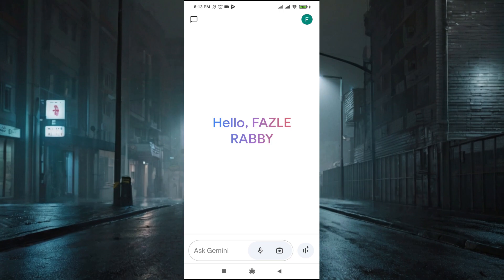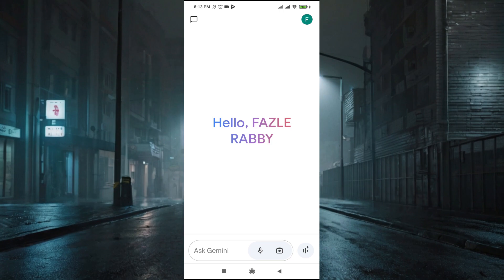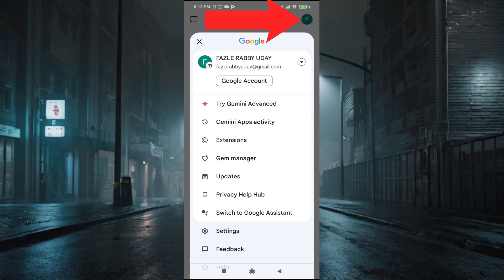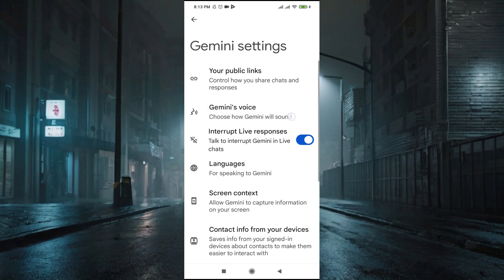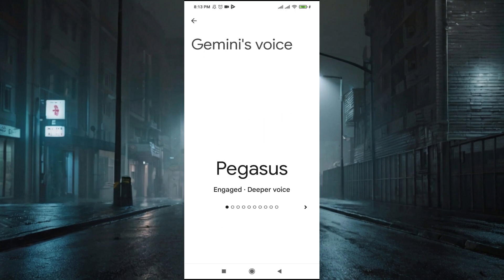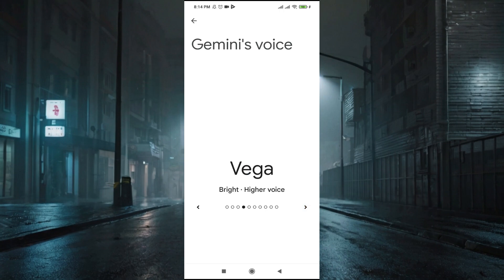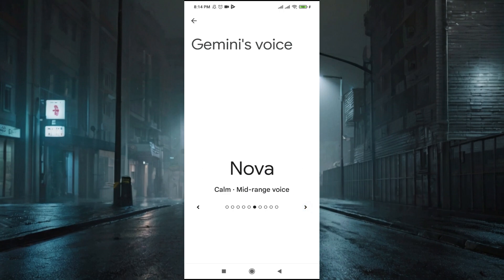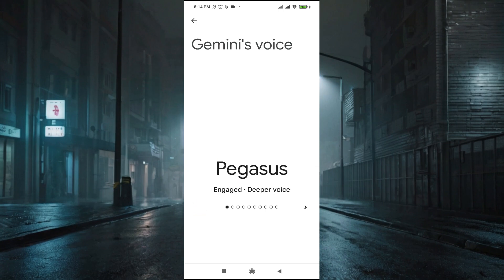How To Change Google Gemini Voice On iPhone & Android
In this quick tutorial, I’ll Show you  the simple steps to change the voice of Google Gemini on both iPhone and Android devices. Whether you want a different accent, or want change the female voice to male voice ,tone, or style, this video will help you personalize your Google Gemini assistant with ease.